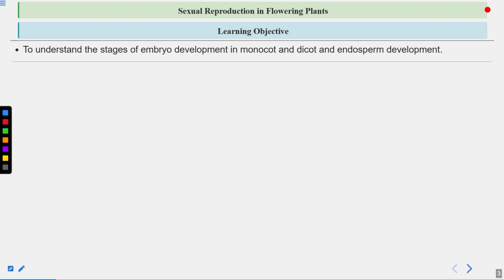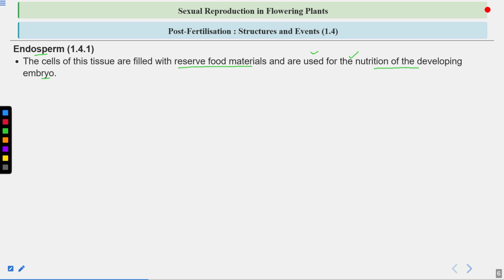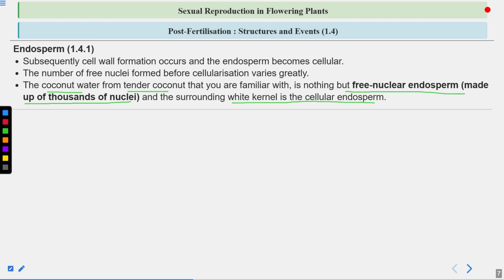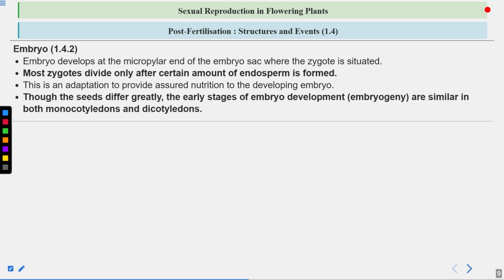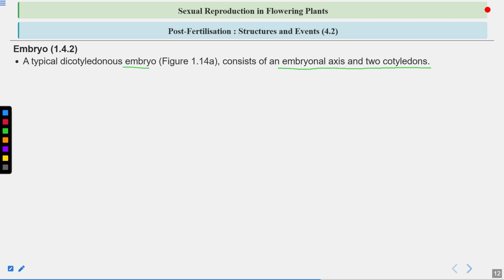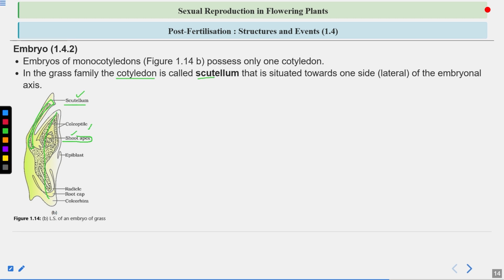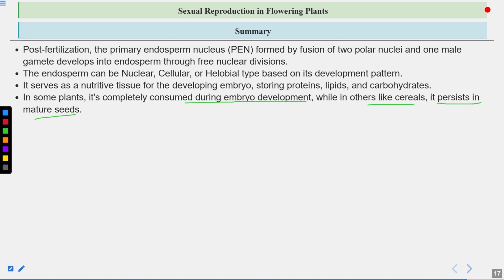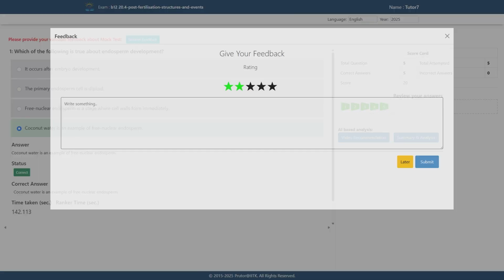Sexual Reproduction in Flowering Plants Part 6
Subject: Biology
Programme Name: Sexual Reproduction in Flowering Plants
Course Name: Medical

In the video we have covered the topics Post fertlization : structure and events (Endosperm, Embryo)

📡 Key Features:
Syllabus-based Content